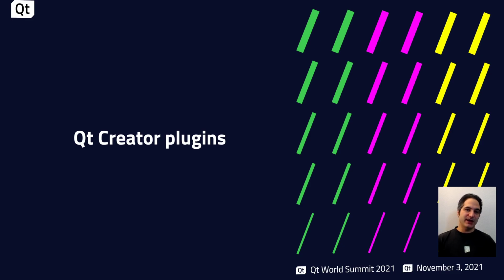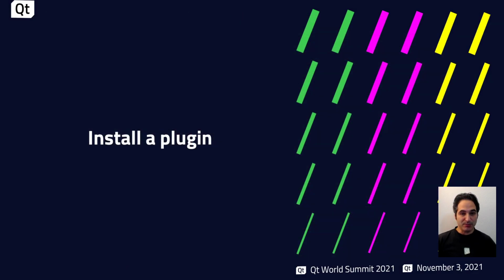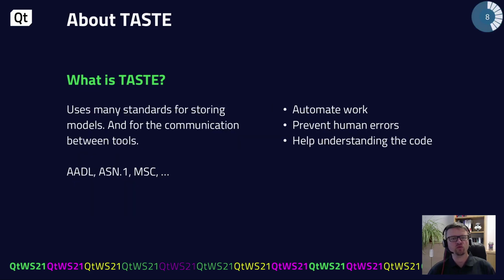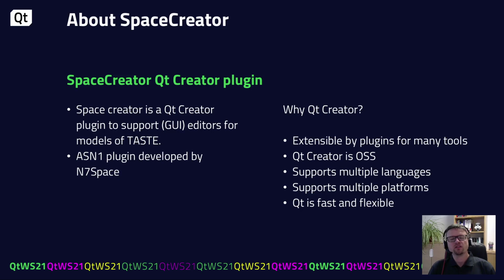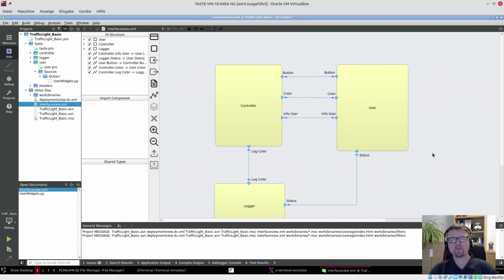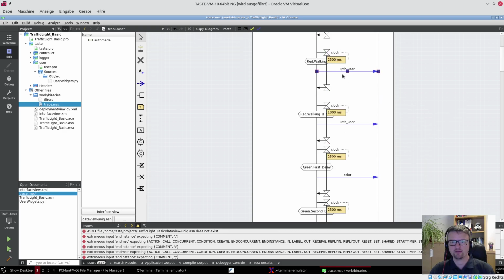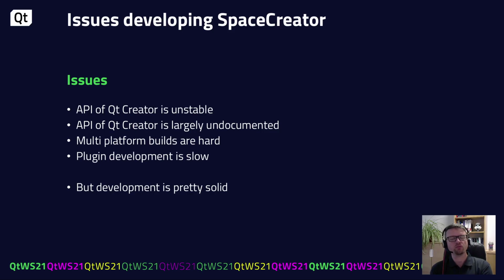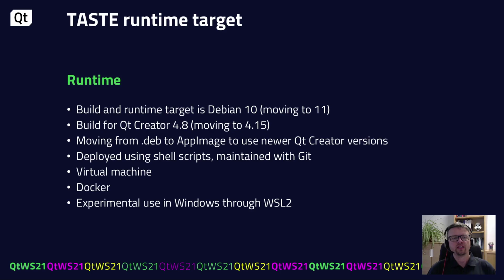Qt Creator in Space | Tools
In this talk, you will learn good practices in creating Qt Creator plugins and hear experiences on how to create and maintain a portfolio of plugins. As a real case, the SpaceCreator suite, used by European Space Agency to develop embedded SW for a mission-critical system, will be introduced.

The European Space Agency (ESA) uses QtCreator with a set of custom-made plugins for developing embedded software for mission-critical software. The suite is named SpaceCreator and generates software models from the GUI editors. These models are used by other tools of the TASTE platform to generate and compile code. Both SpaceCreator and TASTE are developed by ESA and are fully open source. While targeted for the aerospace agency the tools are equally suited for other industries.

Speaker: Alessandro Portale (Principal Software Engineer, The Qt Company), Günter Schwann
(Viking Software)